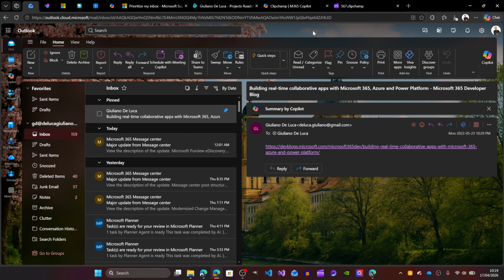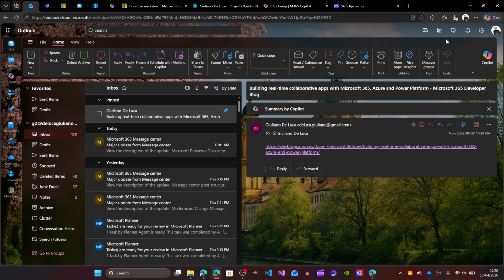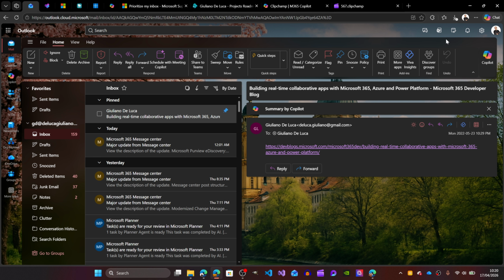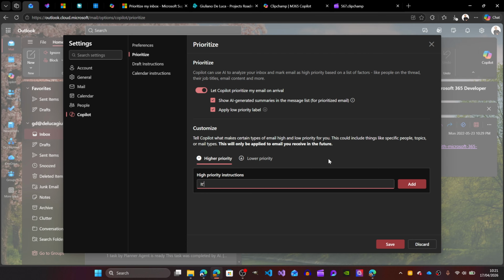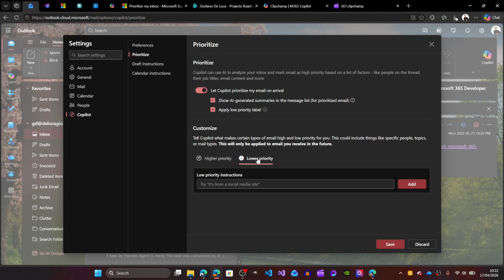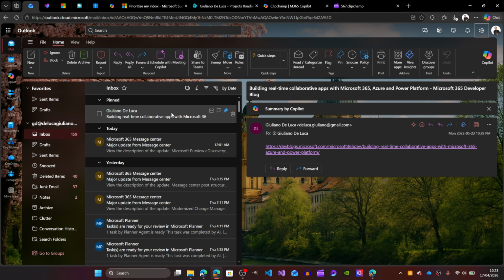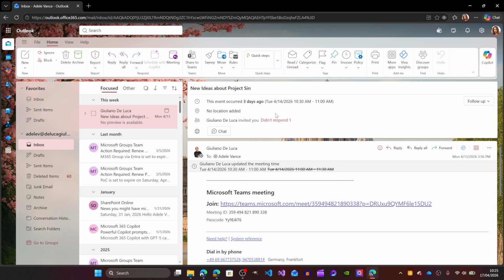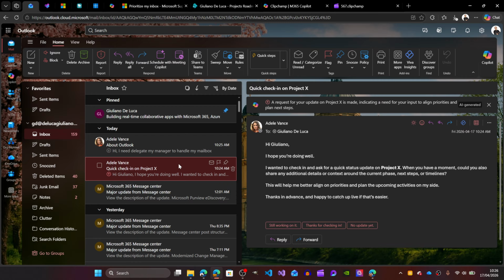Copilot for Outlook: Automatically Prioritize Your Inbox with AI (New Feature Explained)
Copilot for Outlook just got smarter 🧠📧
In this video, I show you how the new “Prioritize my inbox” feature in Copilot for Outlook helps you focus on what really matters by automatically marking emails as High, Normal, or Low priority using AI.
You’ll learn:
 • ✅ What Prioritize my inbox is and how it works
 • ✅ How Copilot decides which emails are important
 • ✅ How to turn it on in Outlook (Windows, Mac & Mobile)
 • ✅ How to customize priority rules for your workflow
 • ✅ Real‑world examples to reduce email overload
Copilot analyzes factors such as senders, job titles, email content, and context to highlight messages that require your attention — without delaying mail delivery.
This is a must‑see feature if you use Microsoft 365, Outlook, or want to boost productivity with AI-powered email management.
🔗 Official Microsoft documentation:
👍 Like the video if it helps
💬 Comment with your Copilot questions

⏲Timestamps
0:00 Introduction
0:20 How to enable the feature
2:03 Add factors that Copilot has to observe
4:14 Sending emails to see how it works
6:26 Conclusion